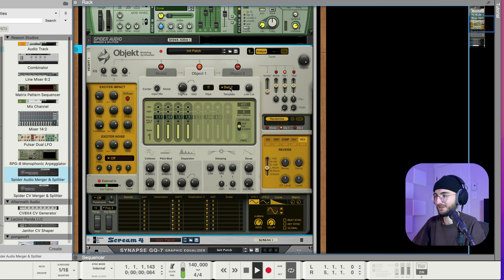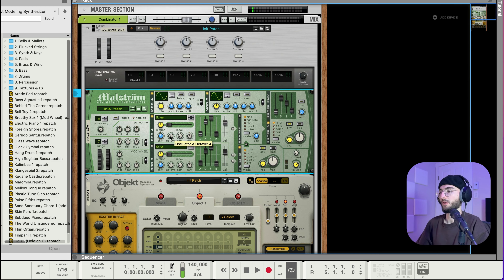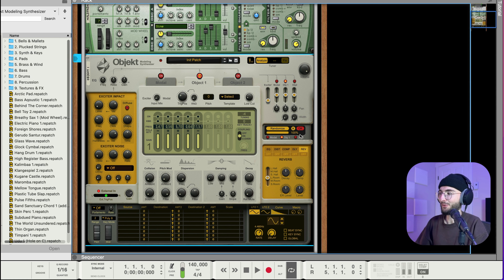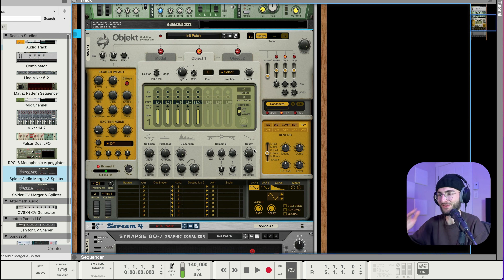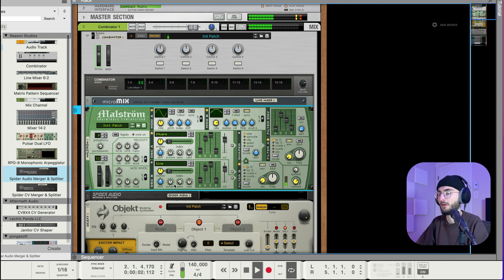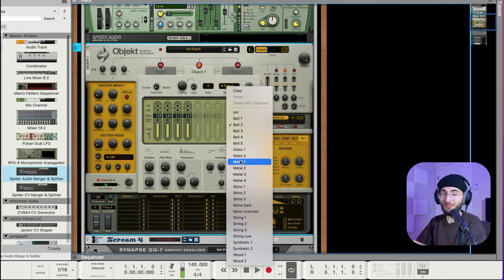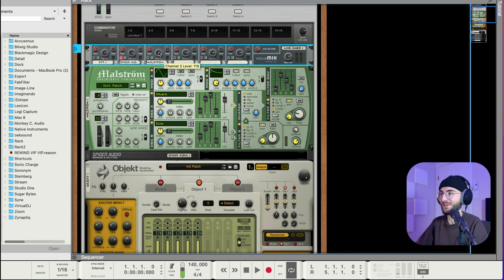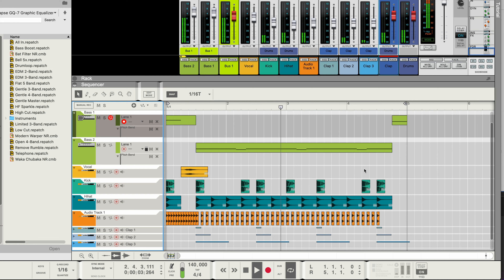The secret behind HEAVY BASS?! (Dubstep, DnB Sound Design)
Our new synthesizer Objekt is great for creating all kinds of weird cinematic, worldly or atmospheric instruments, but it's also amazing for making basses for bass music genres like Dubstep and DnB when sending sounds into it. In this video legendary dubstep producer INFEKT will be showing how to set it up, and how to utilize it to give your sounds anything from a subtle metallic edge, to an all-out heavy machine-gun-like sound. Combine Objekt with iconic Reason devices such as Malström and Scream 4 and your drops will simply never sound the same again.

Chapters:

00:00 Preview
00:29 Objekt for Basses
01:12 Setup
02:04 Making Bass Sound 1
09:59 Making Bass Sound 2
13:36 Full Mix Demo
13:57 Conclusion